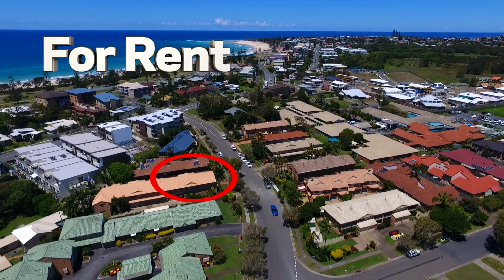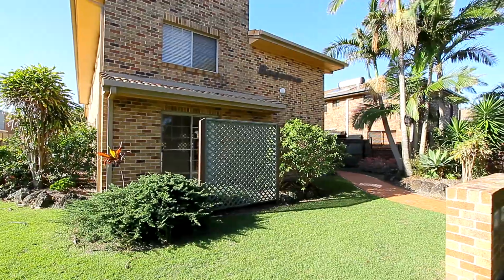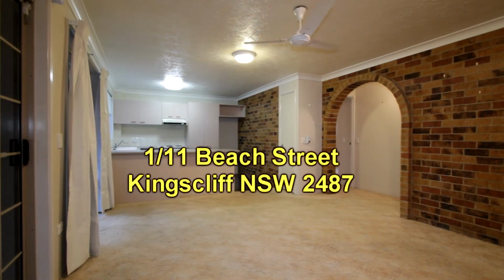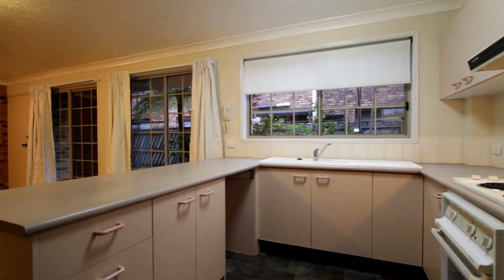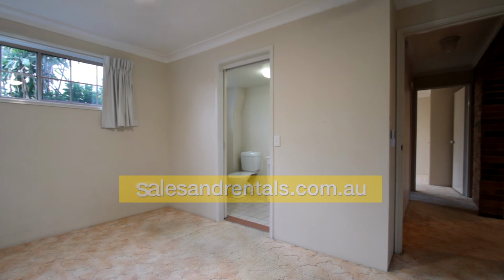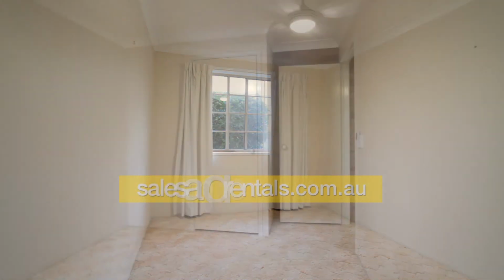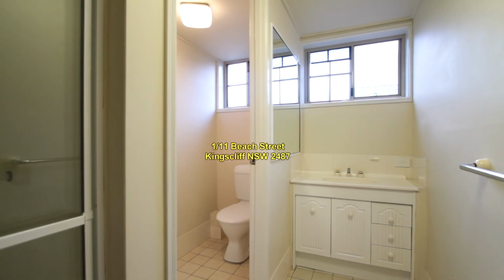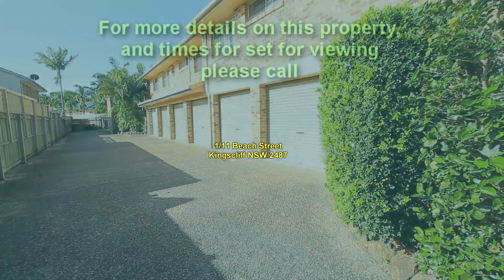1/11 Beach Street Kingscliff For Rent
3br ground floor unit with garage in Kingscliff